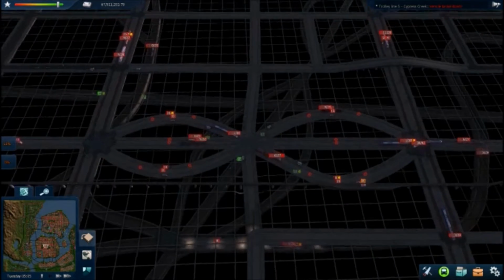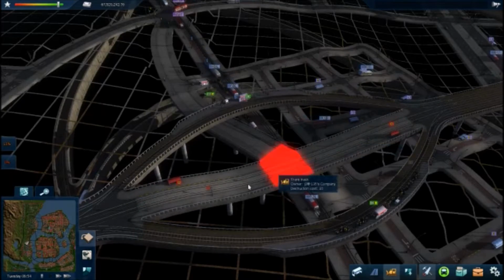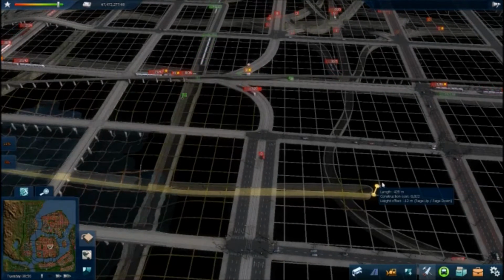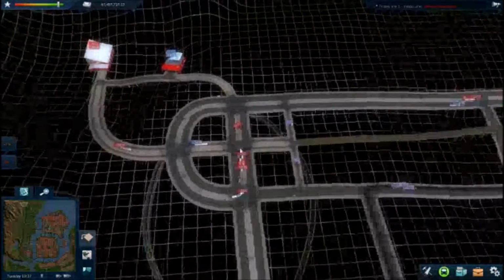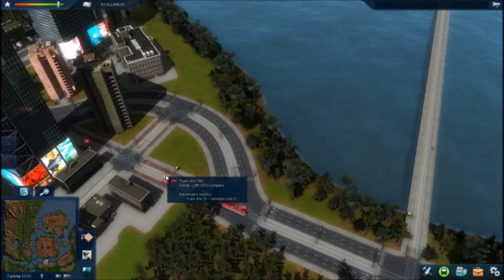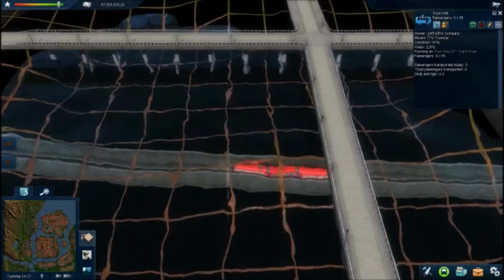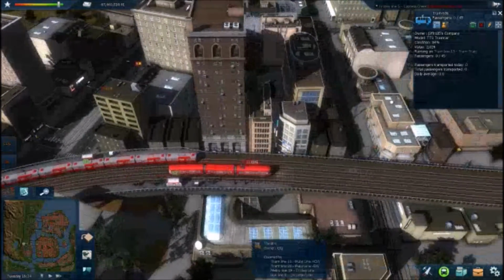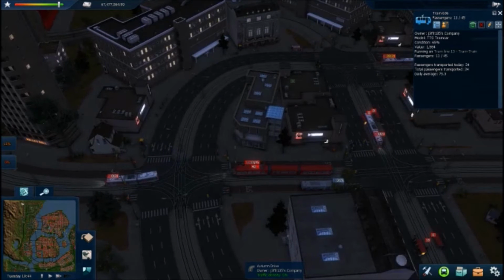M4J3FFR135 Plays | Cities in Motion 2 | #148 | Tram-Train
A brand new network...